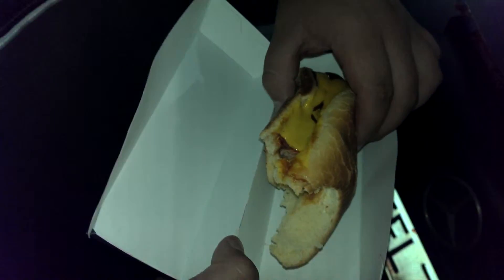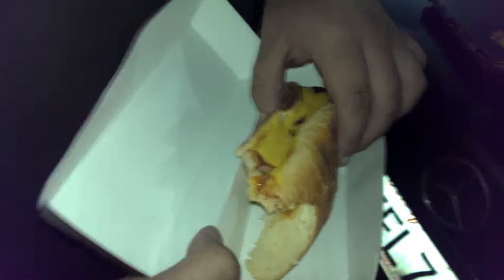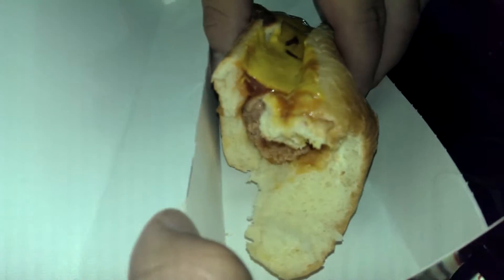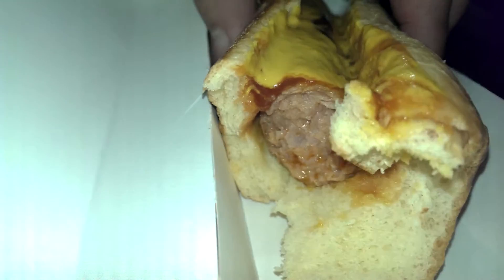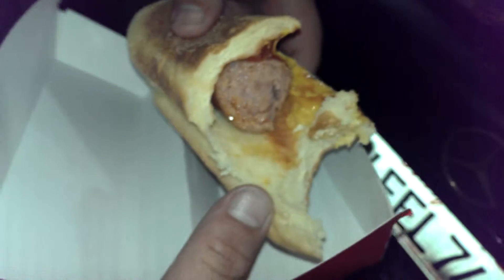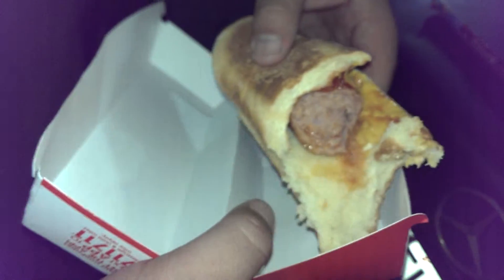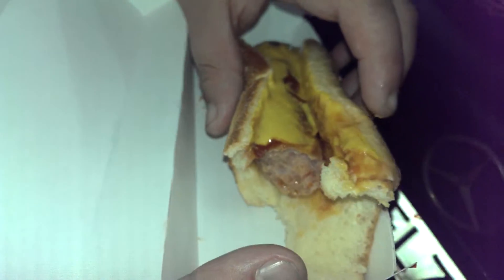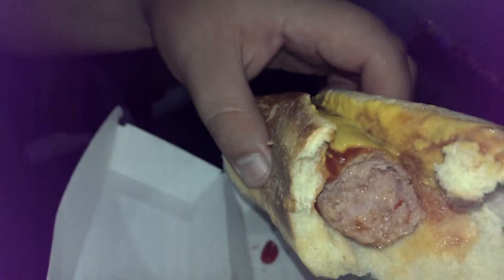Flash Review: 7-11 Hotdog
"I CAN'T BELIEVE THAT CAR SHOT FLAMES"